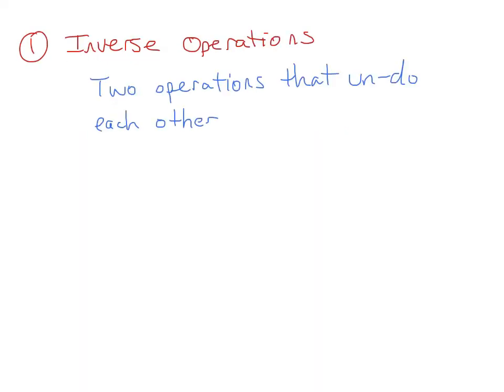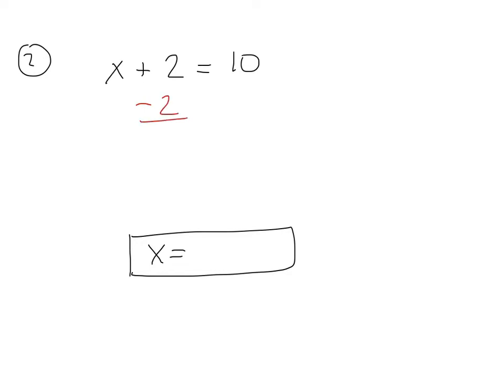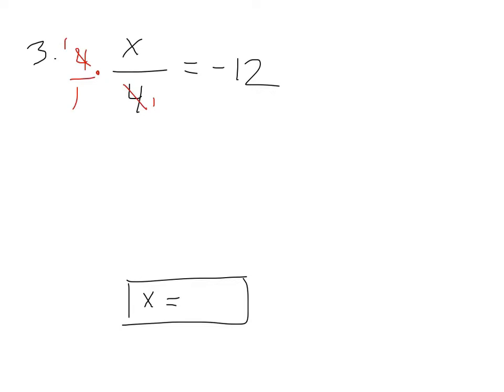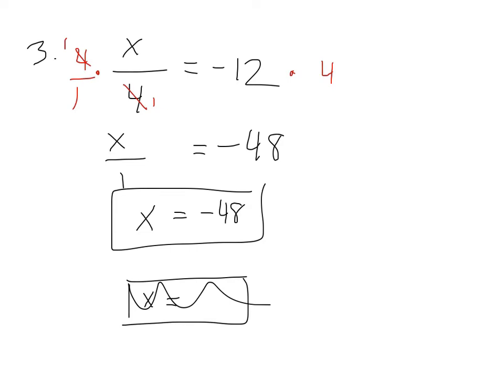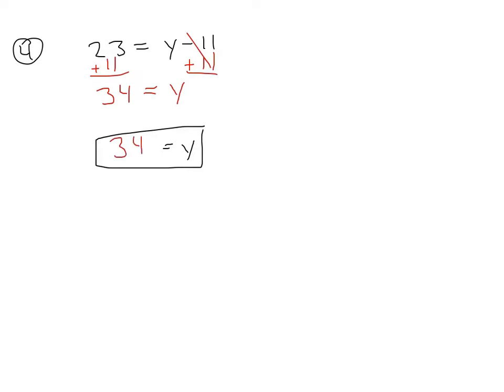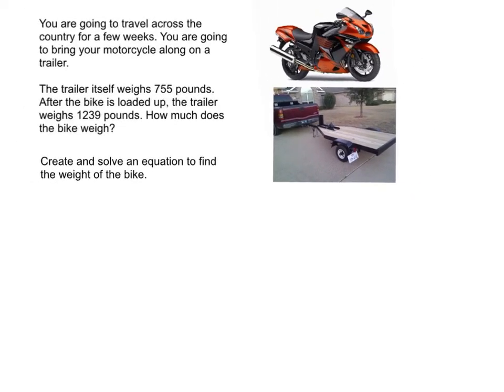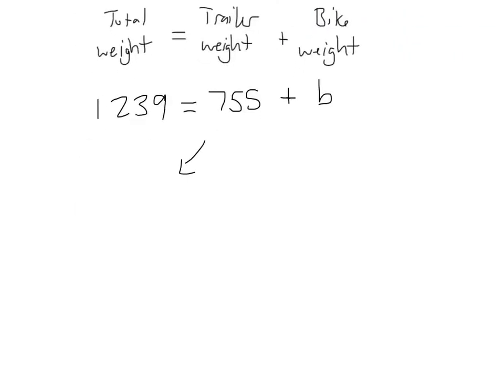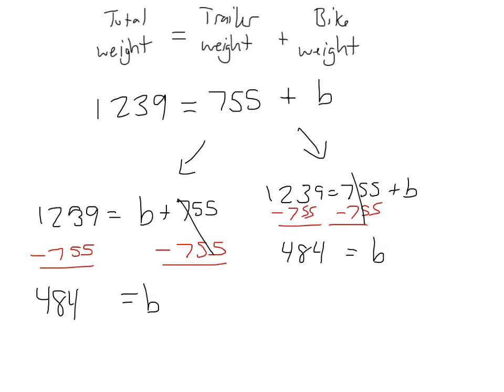Pre-algebra - 2.5 - Solving Equations Using Addition and Subtraction